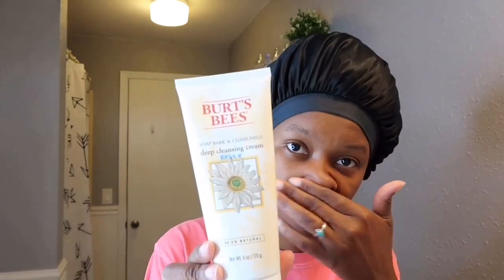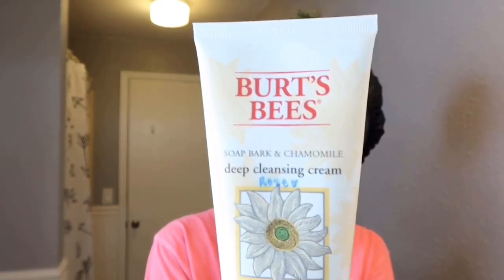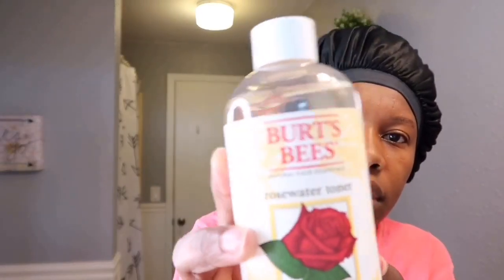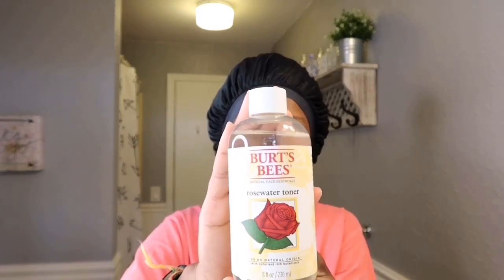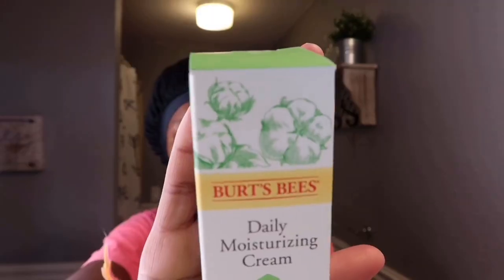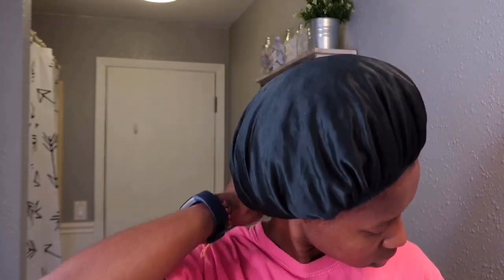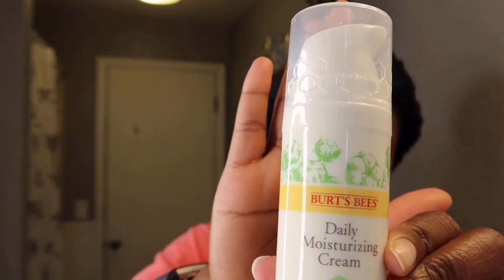Morning skin care routine + Using Burt's Bees Products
Hey Loves,
If you have been with me for a while now welcome. Let’s grow together 🌱💕
Much love,
Rosemilove